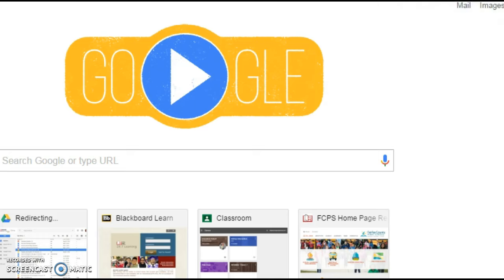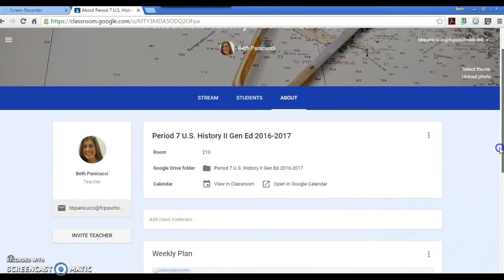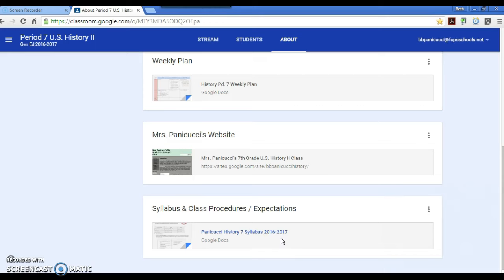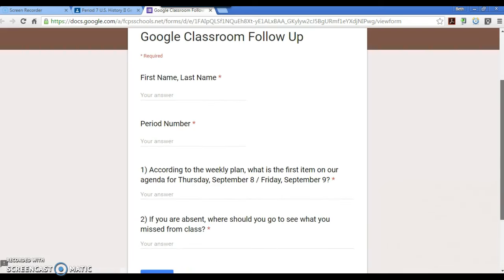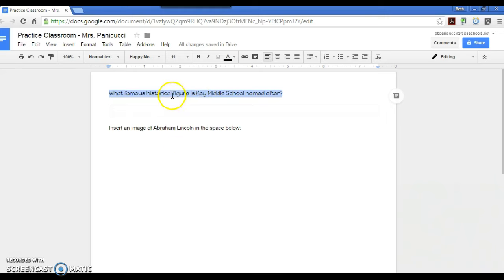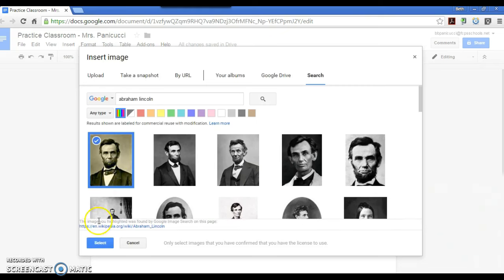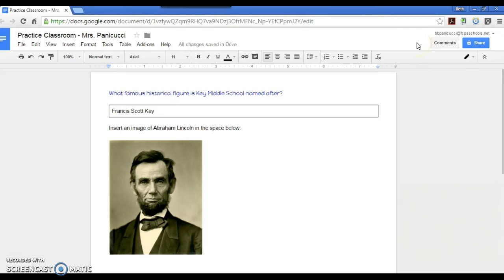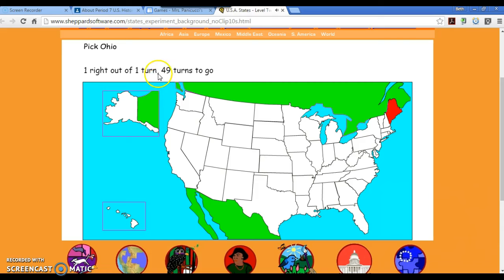Google Classroom Practice